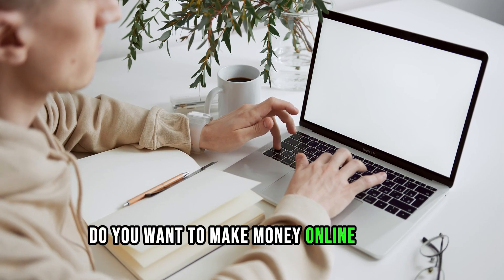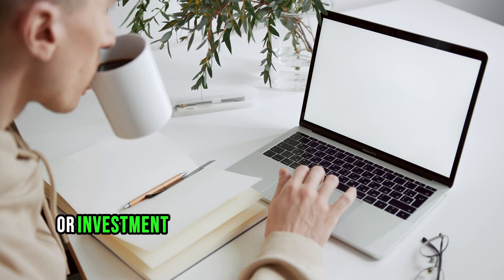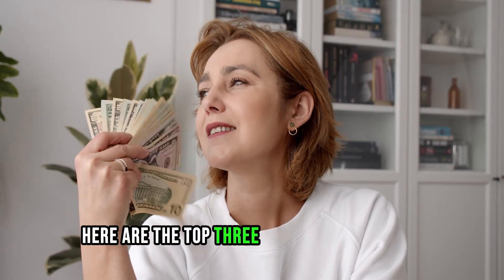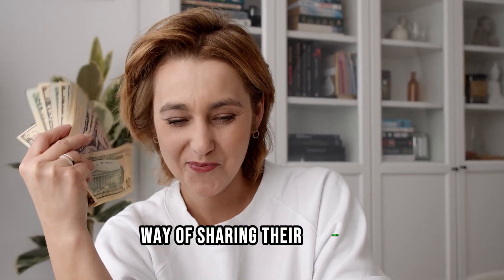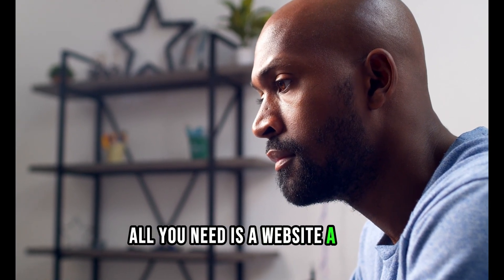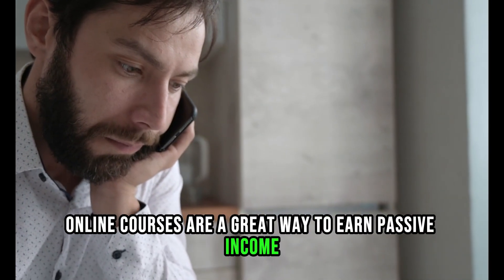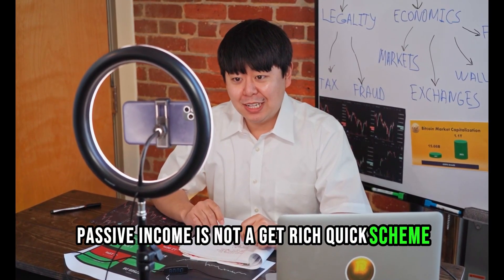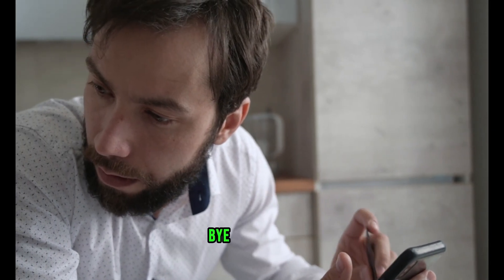How to Earn Money Online 2023: Top 3 Passive Income Ideas for Financial Freedom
Do you want to learn how to earn money online in 2023 with the top 3 passive income ideas for financial freedom? If yes, then you need to watch this video. In this video, you will discover how to make money online in 2023 without having to work hard every day. You will learn how to create a passive income stream that will allow you to achieve financial freedom and live your dream life.

Passive income is income that you earn without having to actively work for it. It's income that you receive even when you're sleeping, traveling, or doing anything else that you enjoy. Passive income is the key to financial freedom, because it gives you the freedom to choose how you spend your time and money, without having to worry about bills, debts, or expenses.

But how do you create passive income? How do you find the best passive income ideas that suit your skills, interests, and goals? And how do you start and grow your passive income in 2023?

In this video, you will learn the answers to these questions and more. You will learn the top 3 passive income ideas for financial freedom in 2023. These are the best ways to earn money online in 2023 with minimal effort and maximum results. You don't need any special skills, experience, or investment to start with these passive income ideas. All you need is a laptop, an internet connection, and a willingness to learn and take action.

The top 3 passive income ideas for financial freedom in 2023 are:

- Dividend investing: This is when you invest in stocks, ETFs, or mutual funds that pay you regular dividends. Dividends are payments that companies make to their shareholders as a way of sharing their profits. Dividend investing is a great way to earn passive income, because you can receive a steady and growing income from your investments, without having to sell them or do any work. Some of the best dividend investing platforms to use are Robinhood, M1 Finance, or Fidelity.
Affiliate marketing is one of the easiest and most popular ways to earn passive income, because you don't need to create your own product, deal with customer service, or handle inventory. All you need is a website, a blog, a YouTube channel, or a social media platform where you can share your honest reviews, recommendations, and links to the products or services you're promoting.
- Online courses: This is when you create and sell educational or informational content online, either through your own website or an online learning platform. Online courses are a great way to earn passive income, because you can share your knowledge, skills, or expertise with others, and create a scalable and evergreen income stream. Some of the best platforms to create and sell your online courses are Teachable, Udemy, Skillshare, and Coursera.

In this video, you will learn the step-by-step process of how to start and succeed with each of these passive income ideas in 2023. You will learn how to choose a niche, a product, or a service to promote, how to create a website, a blog, a YouTube channel, or a social media platform, how to create valuable and engaging content, how to drive traffic to your content and your affiliate links, and how to track your performance and optimize your results. You will also get access to the best tools and resources to help you with your passive income journey.

This video is perfect for anyone who wants to earn money online in 2023 with the top 3 passive income ideas for financial freedom. Whether you're a beginner or an expert, this video will show you the best ways to make money online in 2023 with minimal effort and maximum results. Watch this video now and start earning money online in 2023.

Watch How We Turn 1 Keyword Into A Beautiful E-book In Less Than A Minute And Make $569.56 Per Day In Profit

Watch How Robin A.I. Builds Us A Profitable Business From Scratch In 3 Minutes, Banking Us $23,546.67